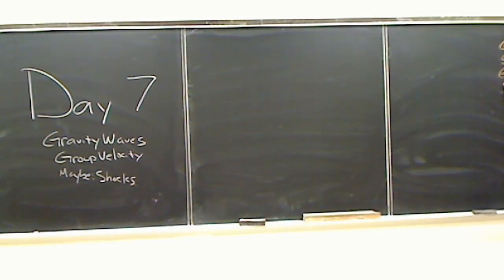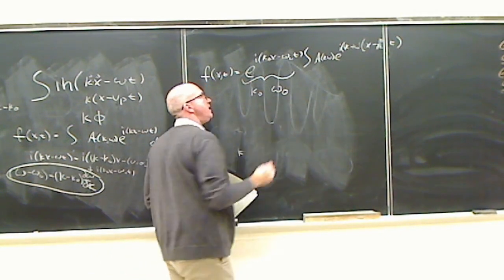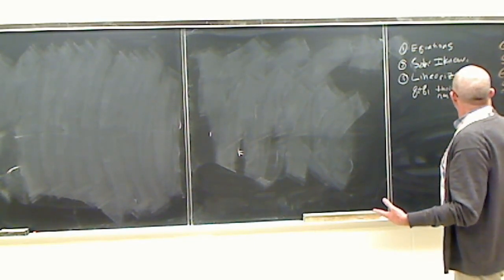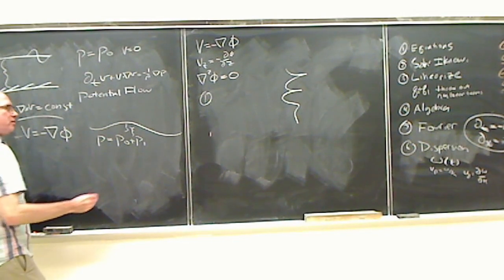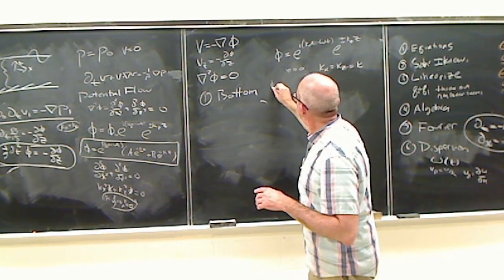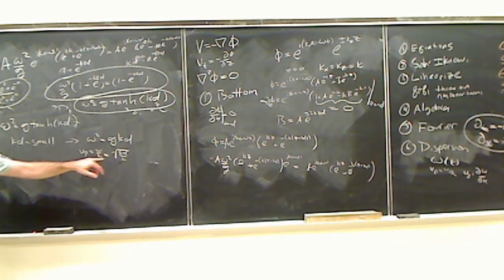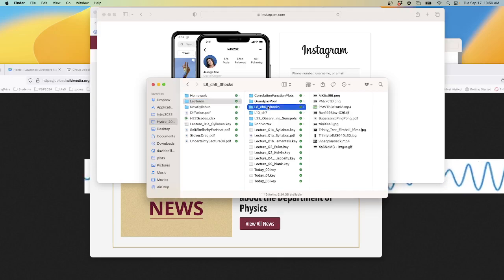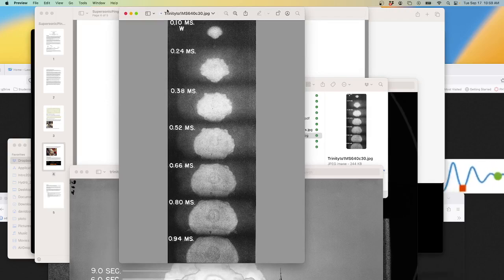F&P 2024 Day 7; Group Velocity, Water Waves, Start Shocks